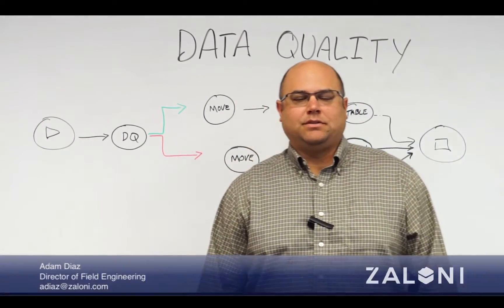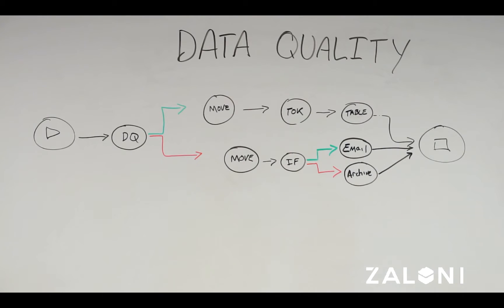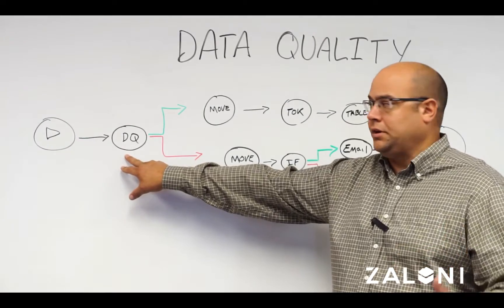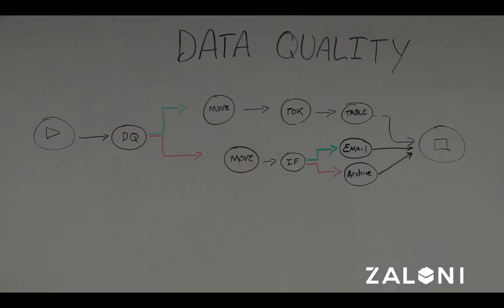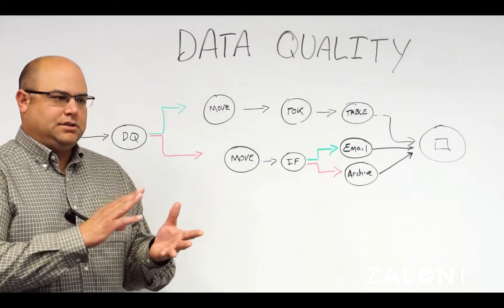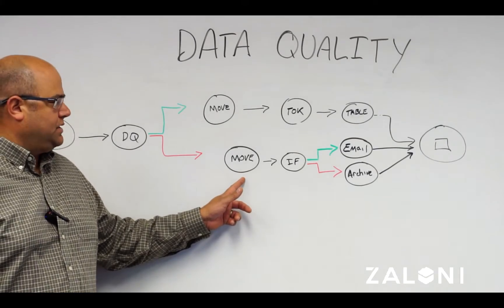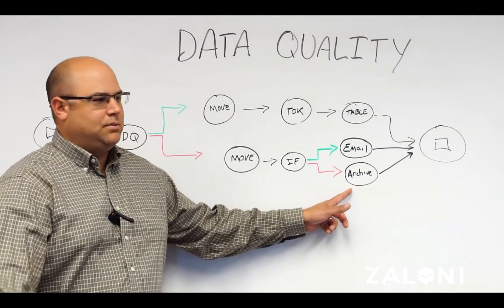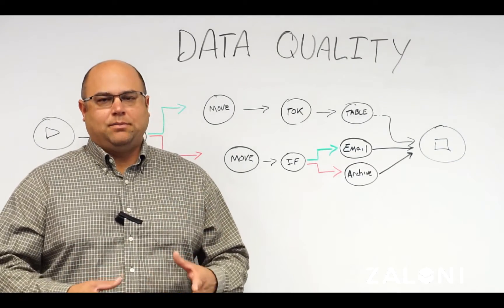Zaloni Zip: Data Quality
In this Zaloni Zip, Adam Diaz discusses the process of separating good data from bad data.